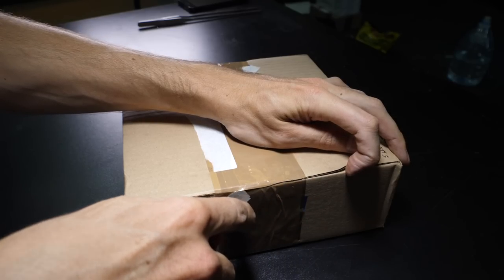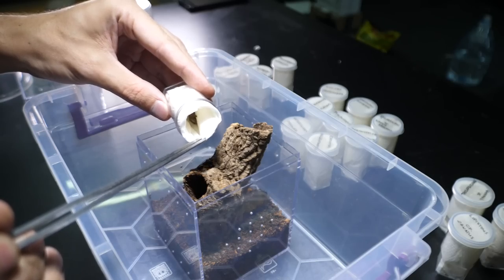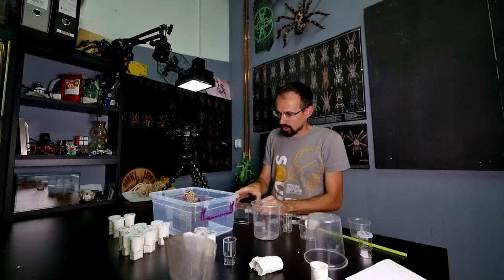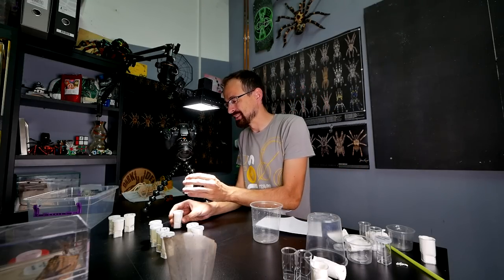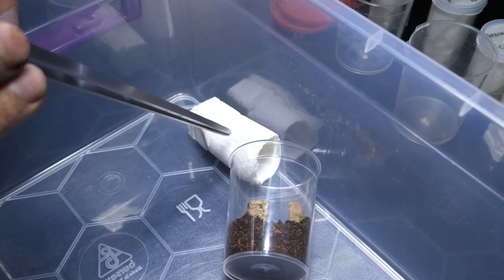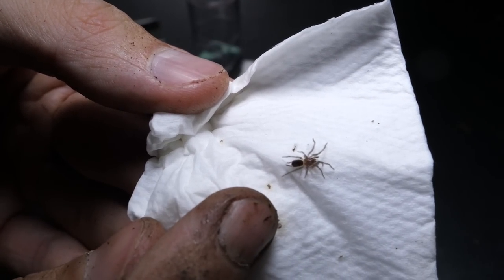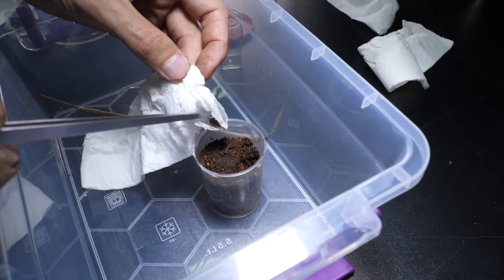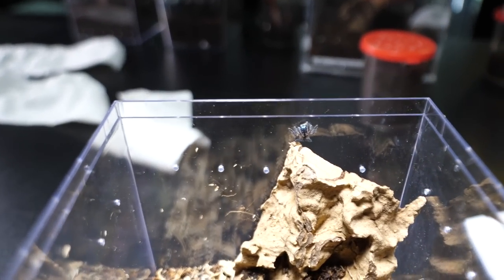Unboxing that will make you drool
00418
Theraphosidae sp. panama
Typhochlaena seladonia
Aphonopelma crinirufum
Chilobrachys sp. kaeng krachan
Heteroscodra maculata
Omothymus schioedtei
Psalmopoeus reduncus
Tapinauchenius violaceus
Catumiri argentinense
Psalmopoeus victori
Poecilotheria metallica
Xenesthis sp. megascopula
Liphistius cf. ornatus
Diplura sanguinea
unboxing
tarantula
trapdoor spider